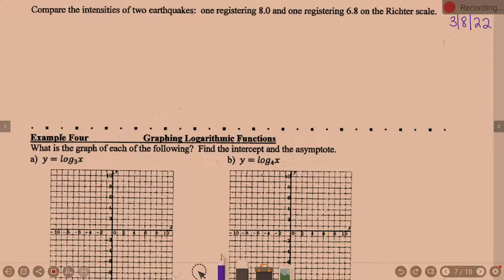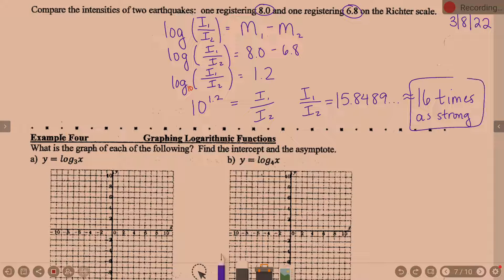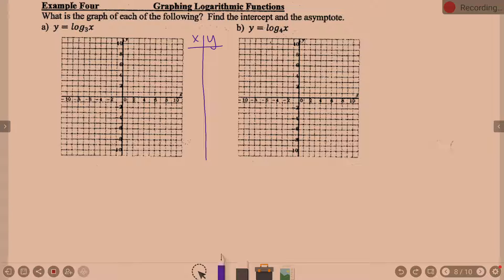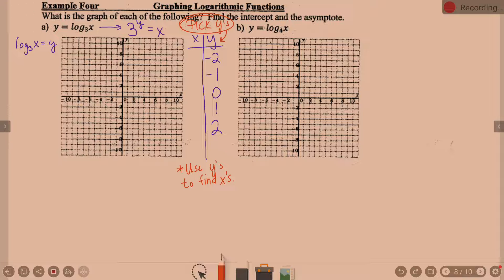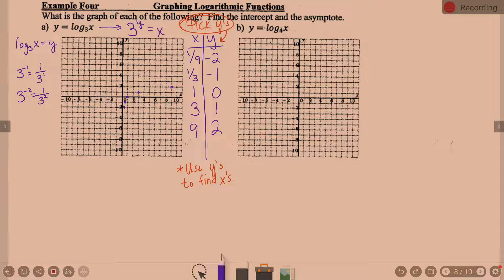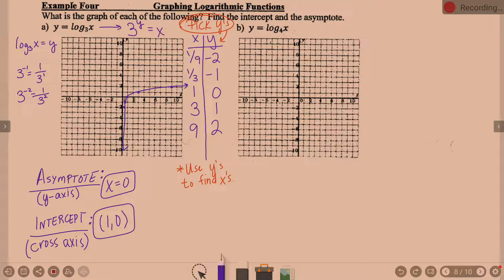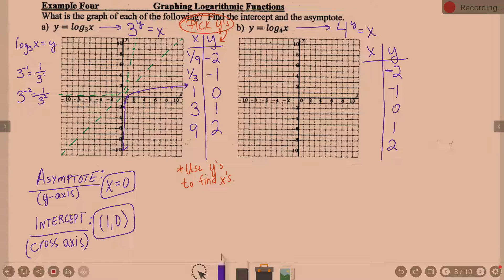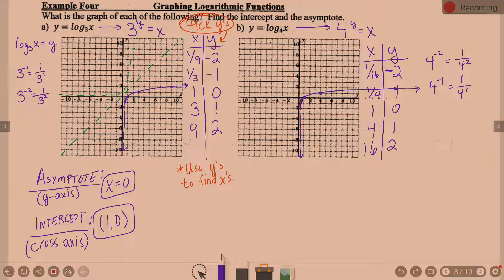Lesson 7 3 Day 2